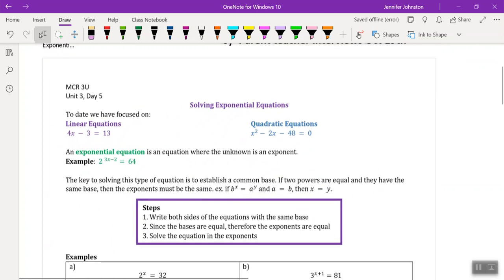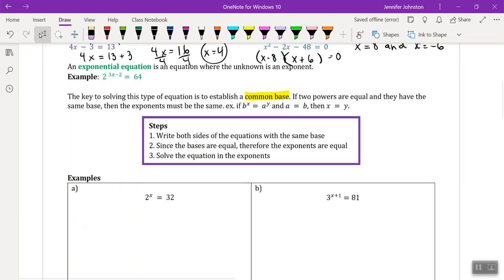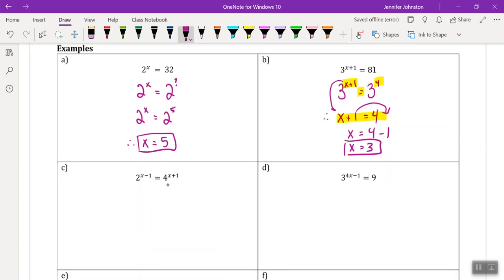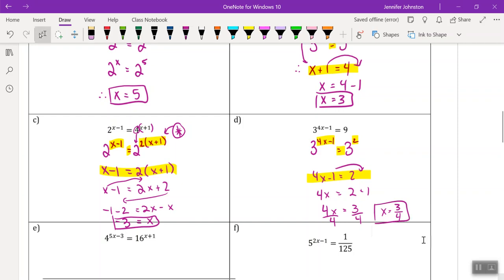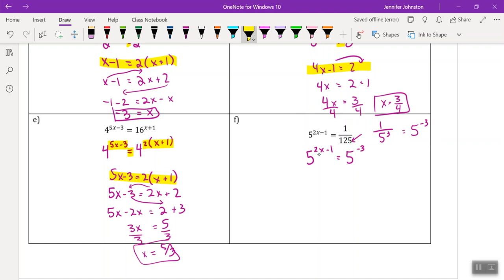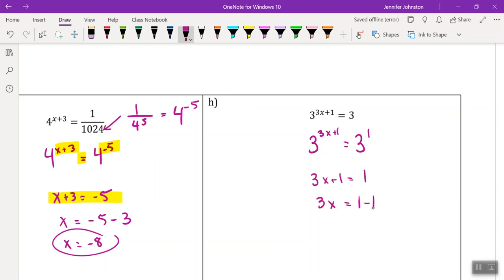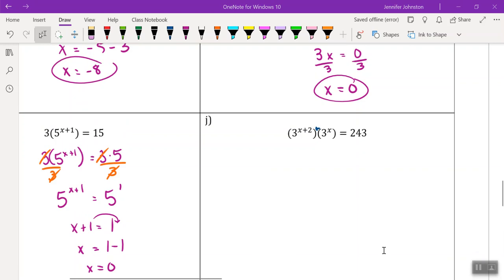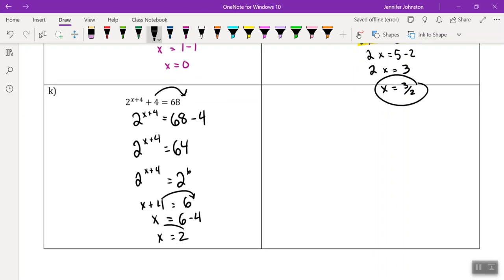10/10/2022 9:49:21 PM